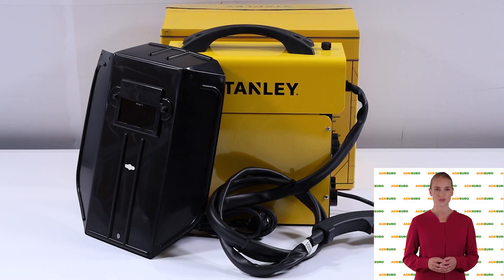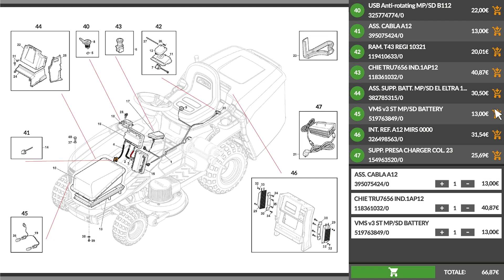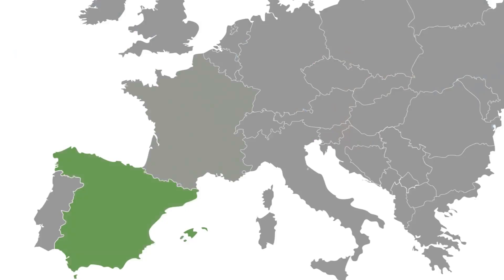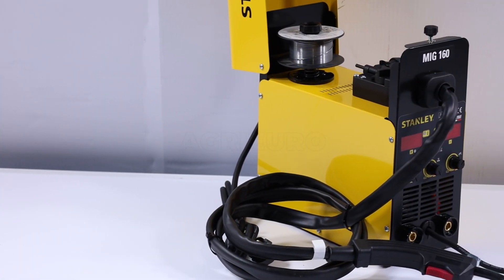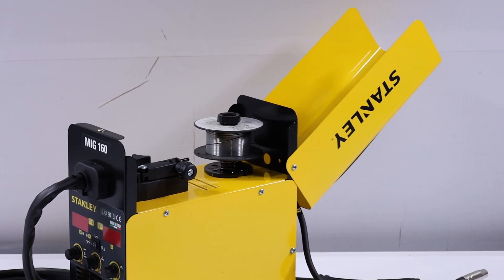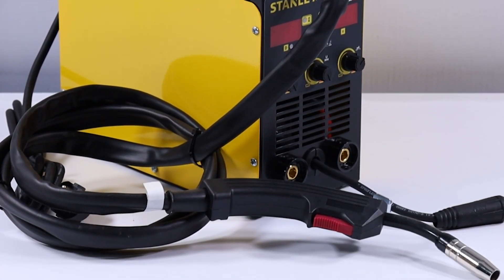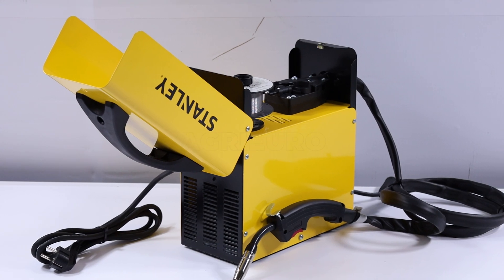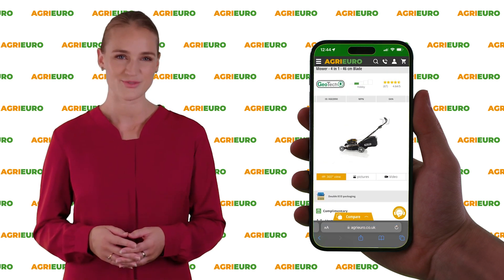Introducing STANLEY MIG - Inverter Multi-Process MIG/MMA/TIG LIFT Welding Machine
Here is a video presentation of the *STANLEY MIG - Multiprocess Inverter Welding Machine - MIG/MMA/TIG LIFT* made directly by us at AgriEuro to show you all the main features.

0:00 Intro
0:06 Unboxing
0:16 Spare parts order
0:38 The machine
1:31 360° of the product
1:35 Website information
1:43 Outro

The STANLEY MIG is a next-generation welding machine designed to offer versatility, power, and precision. Perfect for professionals and demanding hobbyists, it adapts to different welding techniques thanks to its multiple functions.

Main features:

Multiprocess technology: supports MIG, MMA, and TIG LIFT welding, offering a wide flexibility to work on different materials and thicknesses.
Intuitive digital display: allows you to easily adjust the parameters and monitor the settings in real-time.
Compact and robust design: easy to transport and resistant, perfect for both workshop and construction site work.
High-performance inverter: guarantees a stable and quality weld, reducing consumption and material waste.
Ease of use: ideal for experienced and novice welders thanks to intuitive settings and included accessories.
The STANLEY MIG is suitable for welding steel, stainless steel, and other metals, making it an essential tool for work in the industrial, craft, or domestic sectors. The package includes a MIG torch, electrode clamp, and accessories for immediate use.